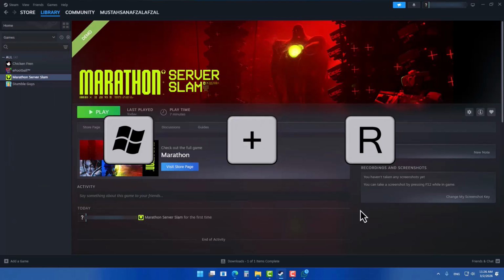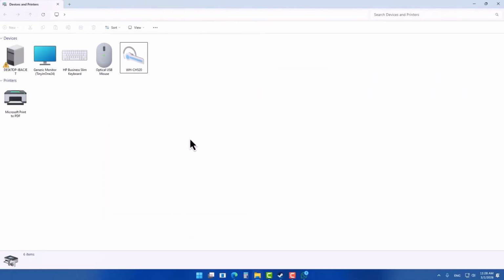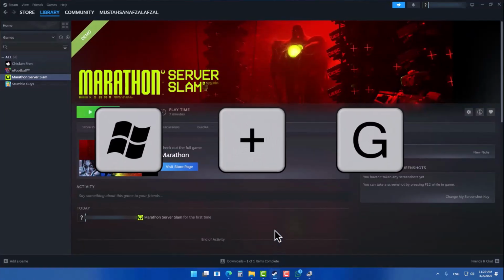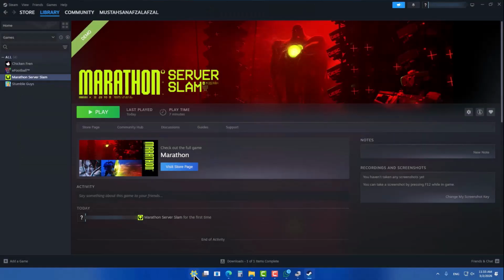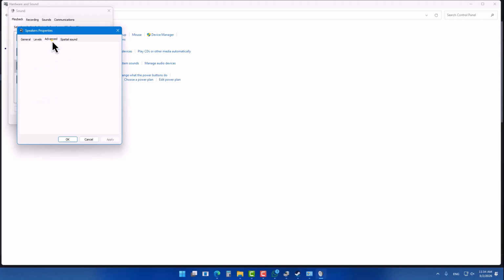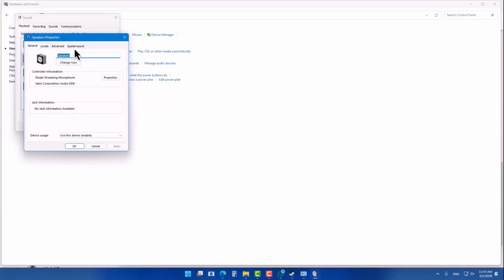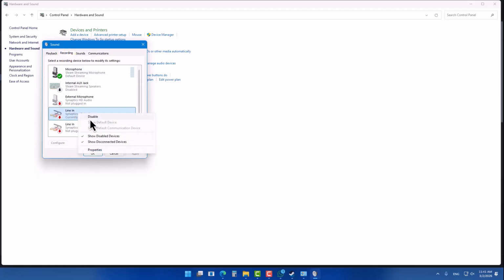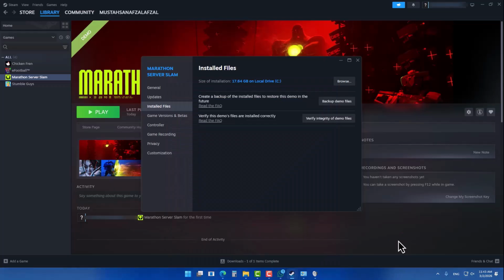Marathon: Fix Audio Not Working,Fix Crackling/Muffled/Popping/Stutter Audio/Audio Cut PC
Marathon: Fix Audio Not Working,Fix Crackling/Muffled/Popping/Stutter Audio/Audio Cut PC. Is the sound not working in Marathon on PC?
Are you experiencing crackling audio, muffled sound, popping noise, stuttering audio, or sound cutting out during gameplay? This step-by-step guide will help you fix all Marathon audio issues quickly.

Audio problems are usually caused by incorrect Windows sound settings, sample rate mismatch, outdated audio drivers, spatial sound conflicts, corrupted game files, high CPU usage, or background software interference. In this video, I’ll walk you through proven solutions to restore clear and stable sound.

🔎 Common Problems Fixed:

Marathon audio not working

No sound in Marathon PC

Crackling or popping audio

Muffled or distorted sound

Audio stutter during gameplay

Sound cutting out randomly

Game volume too low

🛠 Fixes Covered in This Tutorial:

✔ Set correct default playback device
✔ Change audio sample rate (16-bit / 24-bit)
✔ Disable audio enhancements
✔ Disable Windows spatial sound
✔ Update or reinstall audio drivers
✔ Verify and repair game files
✔ Close background apps causing conflicts
✔ Adjust in-game audio settings
✔ Update Windows to latest stable build

💻 Works On:

✔ Windows 11
✔ Windows 10
✔ Steam version
✔ Wired & USB headsets
✔ Realtek audio devices

Follow each step carefully and your Marathon audio should work properly without distortion or stuttering.